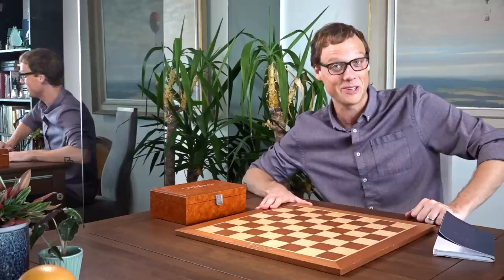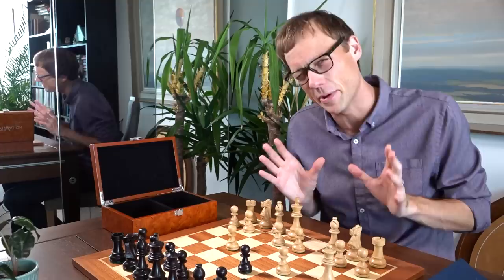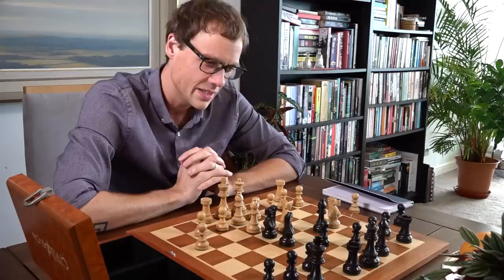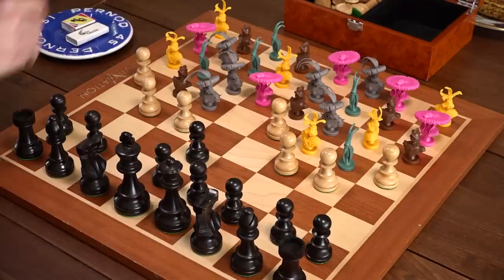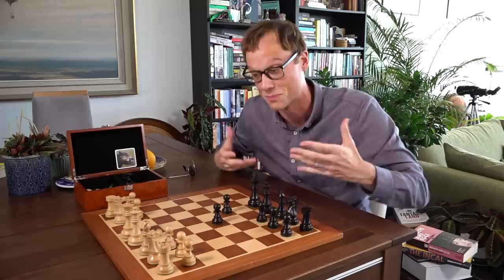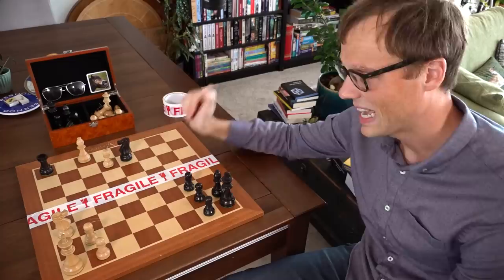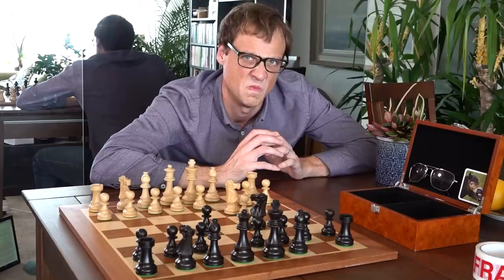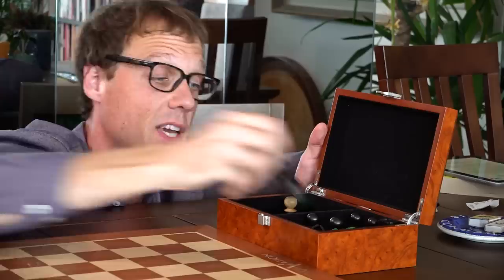Nine Easy Ways to Make Chess Fun